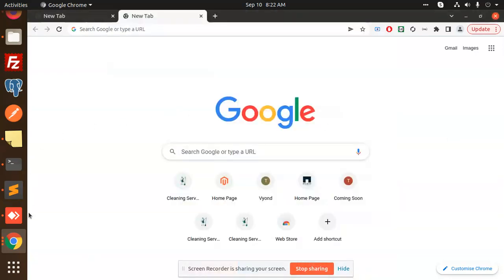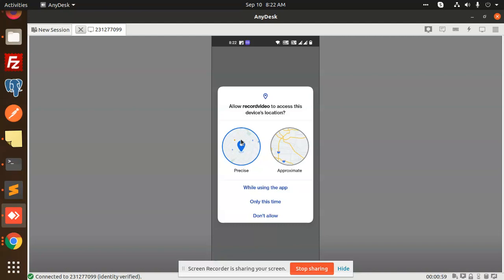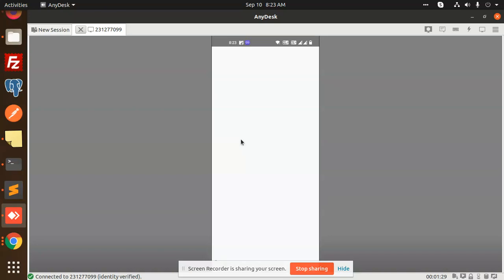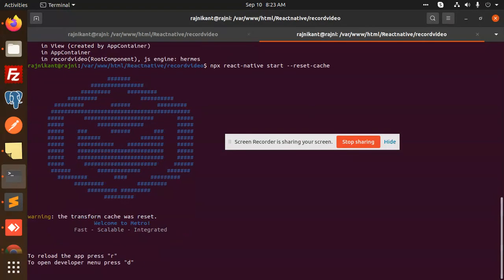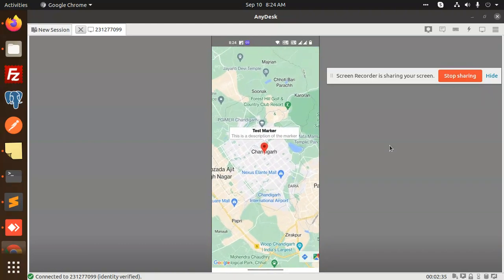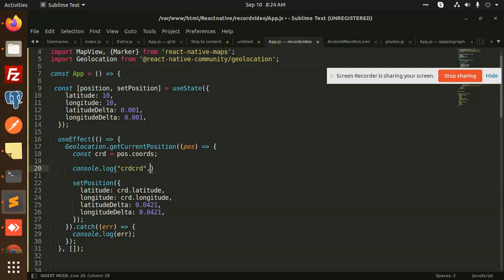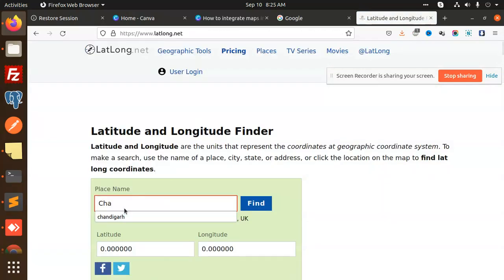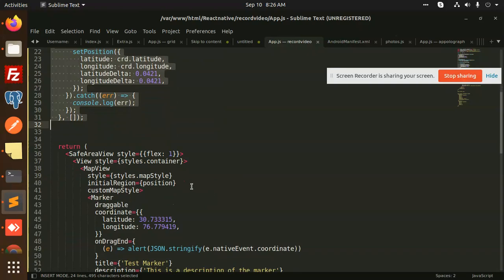How to get current location In React Native | React Native Tutorial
How to get current location In React Native